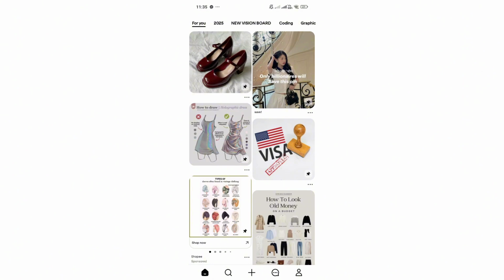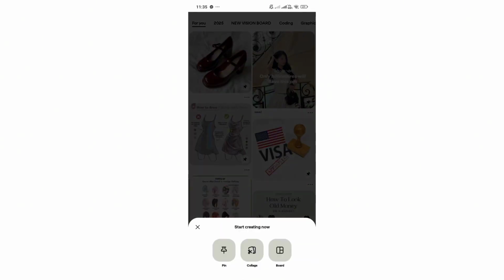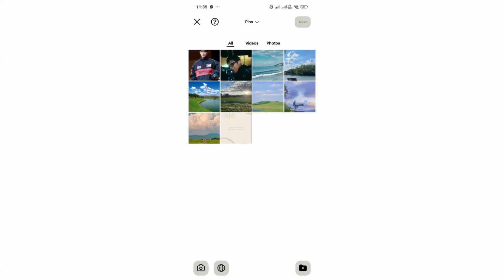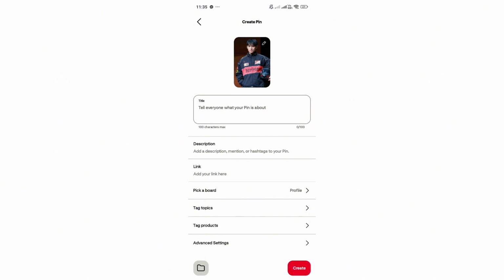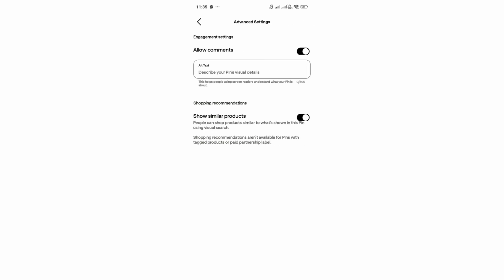How to Turn on Comments on Pinterest Quick Guide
Not seeing comments on your Pinterest Pins? 🧐 In this quick guide, I’ll show you how to turn on comments so your followers and viewers can interact with your content. Whether you’re a creator or just want more engagement on your boards, this easy setting lets the conversation flow. Perfect for boosting activity and building community—one Pin at a time! 📌💬